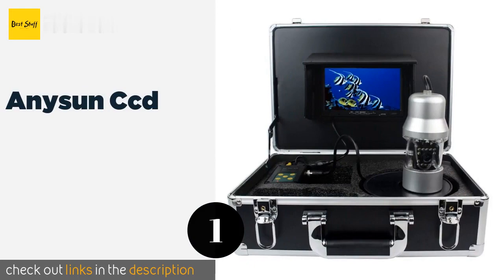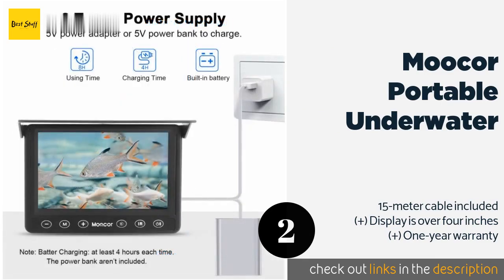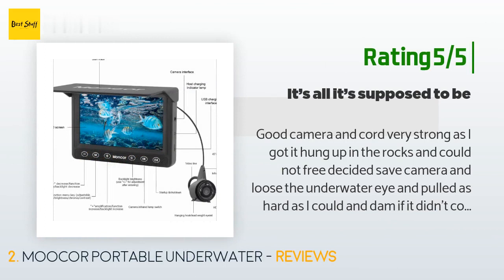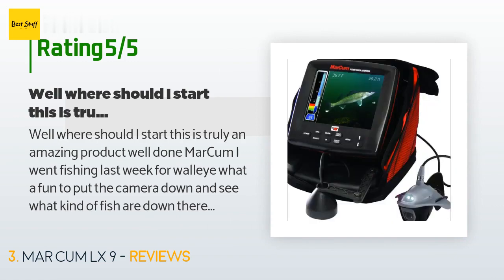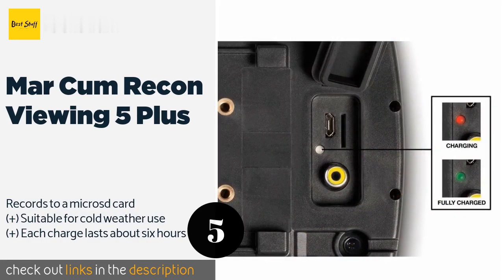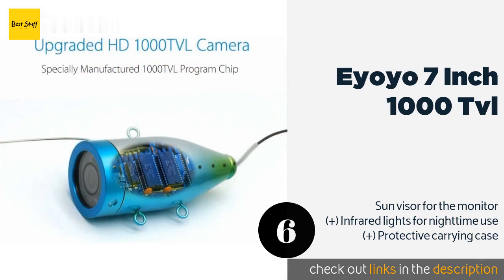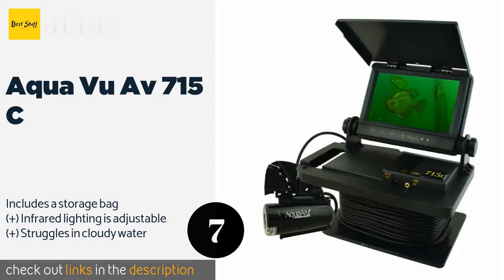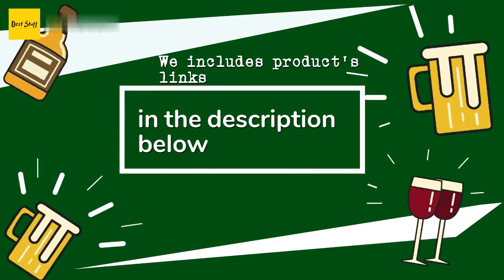🌵7 Best Underwater Fishing Cameras 2020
1 - Anysun Ccd:
✅ Amazon US
🌏 Amazon International

2 - Moocor Portable Underwater:
✅ Amazon US
🌏 Amazon International

3 - Mar Cum Lx 9:
✅ Amazon US
🌏 Amazon International

4 - Lucky Viewing System:
✅ Amazon US
🌏 Amazon International

5 - Mar Cum Recon Viewing 5 Plus:
✅ Amazon US
🌏 Amazon International

6 - Eyoyo 7 Inch 1000 Tvl:
✅ Amazon US
🌏 Amazon International

7 - Aqua Vu Av 715 C:
✅ Amazon US
🌏 Amazon International